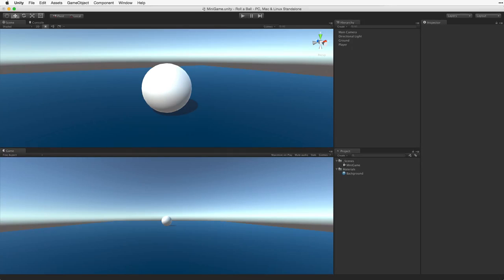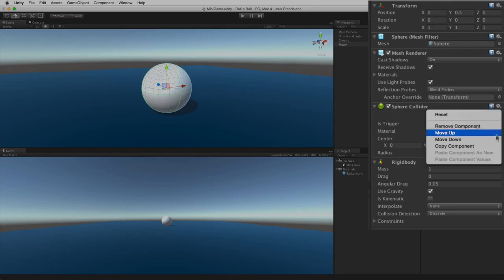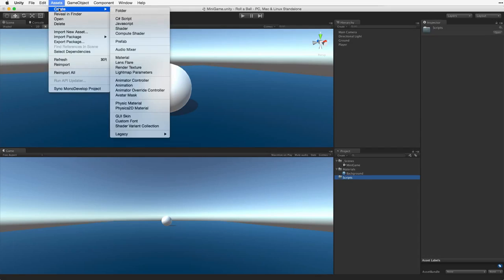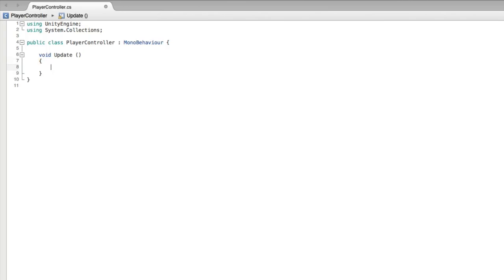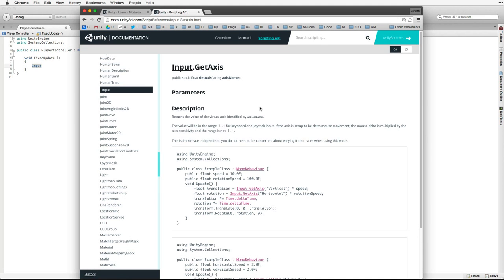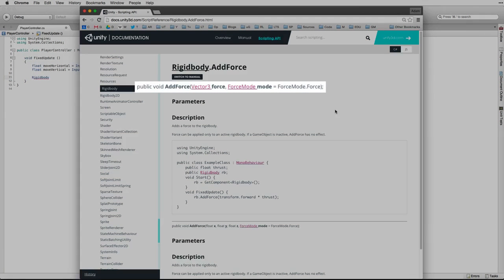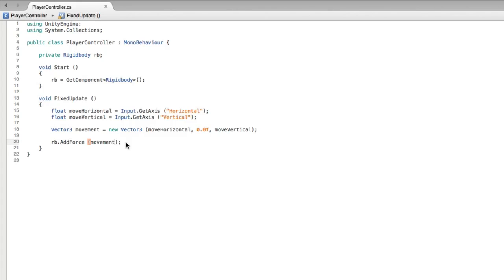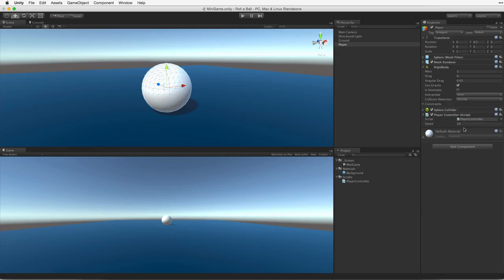Unity: Roll a Ball Tutorial 2 of 8 Moving the Player Unity Official Tutorials